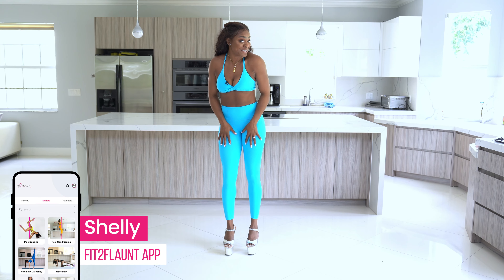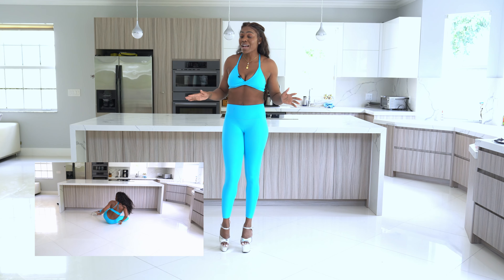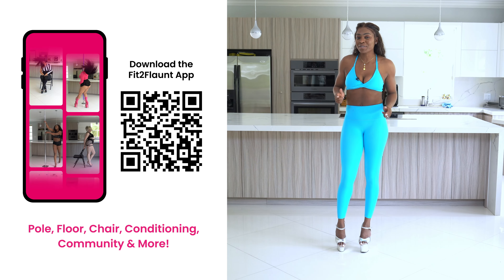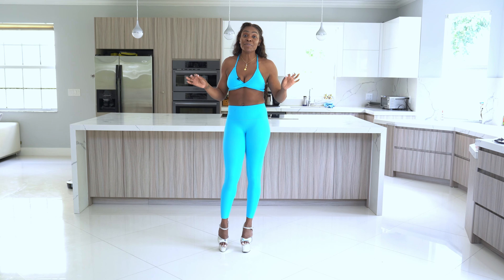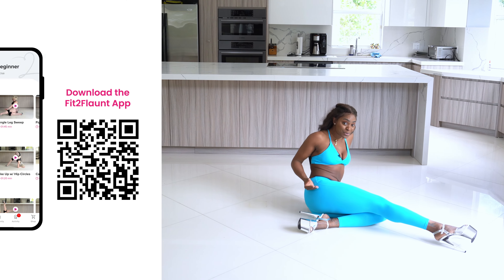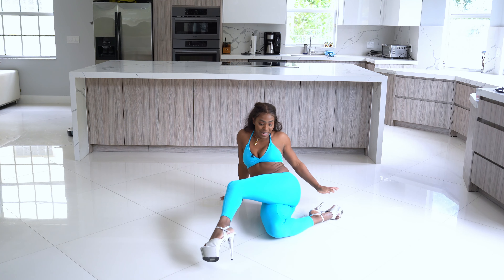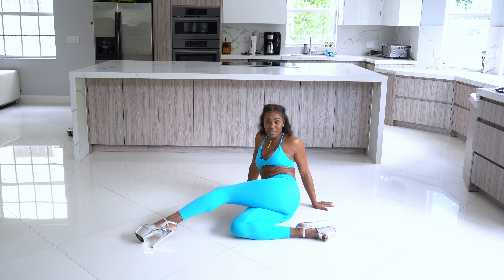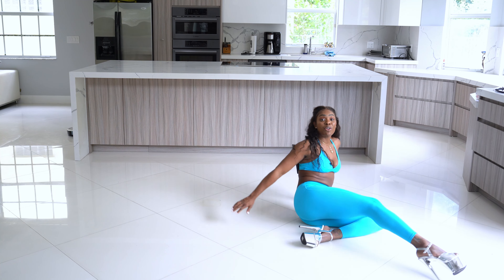Beginner Floorwork Routine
In this video, I'm going to walk you through step by step a beginner floorwork routine. Floorwork is a fun alternative to pole dancing if you're resting or if you don't have your pole at home yet. Learning floorwork is a great way to spice up your pole routines and begin to add fluidity and your own style when a pole spin or trick lands you on the floor.

Keep dancing with me and other Flaunters!!